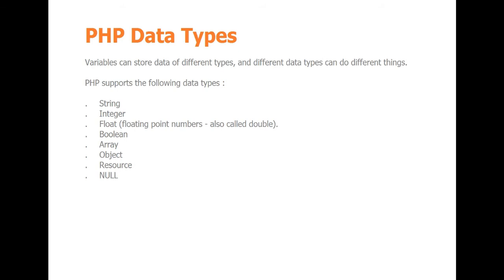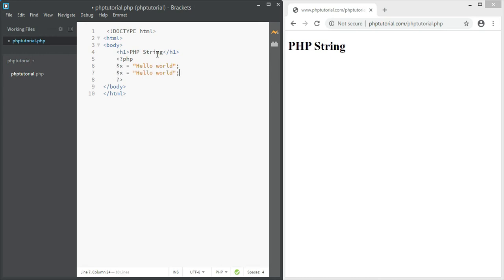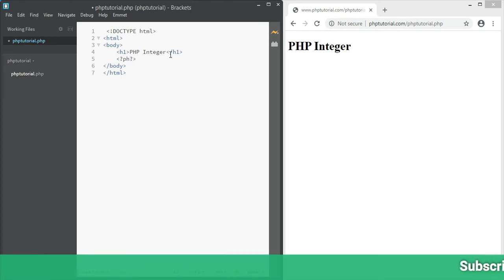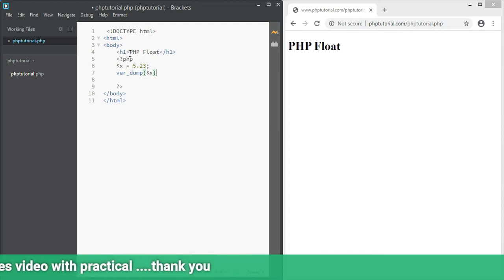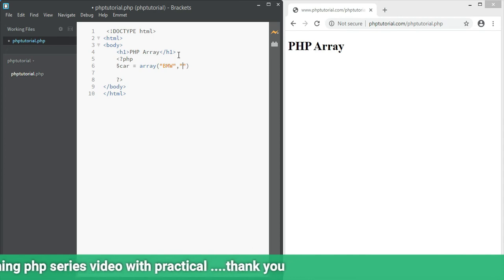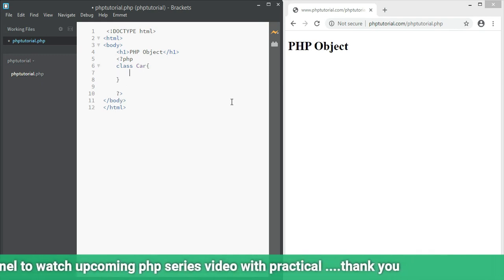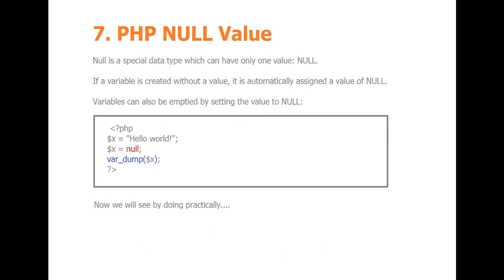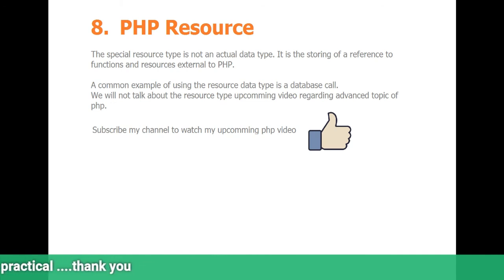PHP 7 | PHP Data types | Explained Simpleway | FULL PRACTICAL !!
In this video you come to know about PHP Data types.

php data types in hindi,
php object data type,
php resource data type,
php integer data type,
php data types and variables,
object data type in php,
resource data type in php,
php programming,
php tutorial for beginners full,
php programming knowledge,
php programming basics,programming knowledge php,
programming knowledge php and mysql